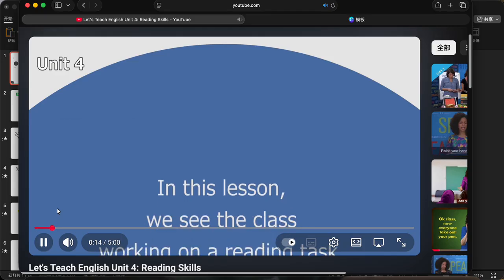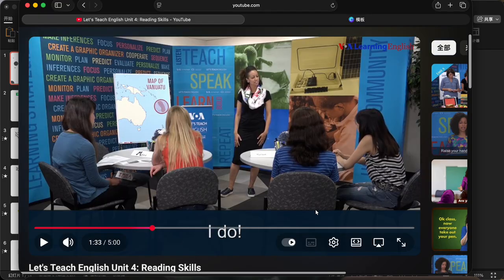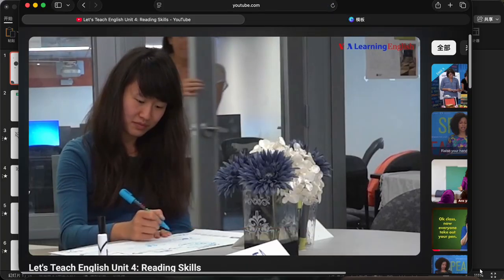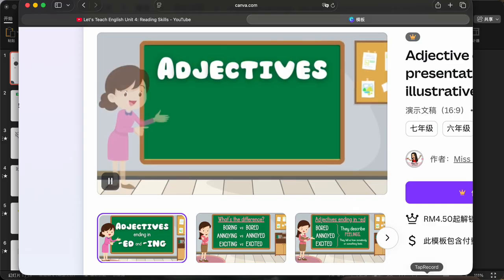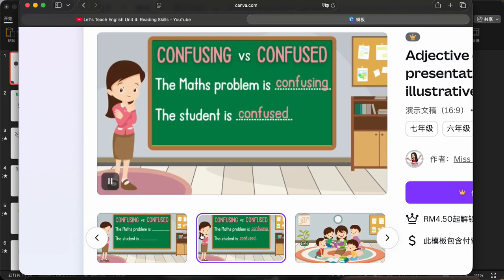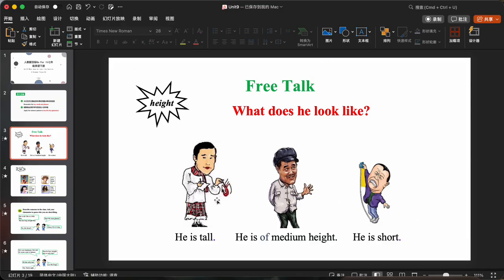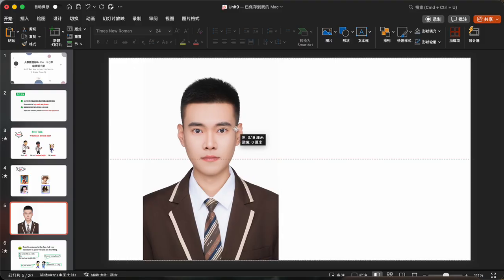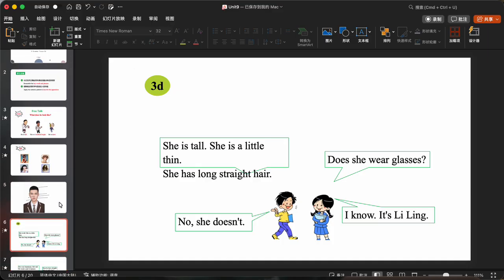redundancy principle and signaling principle